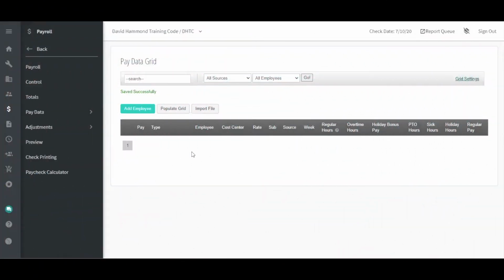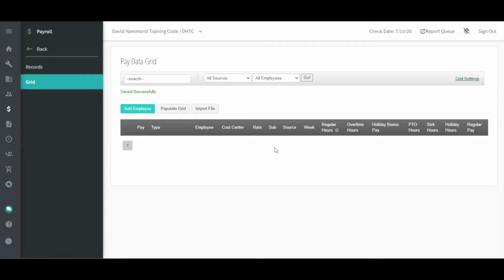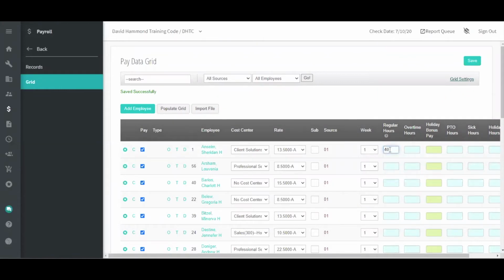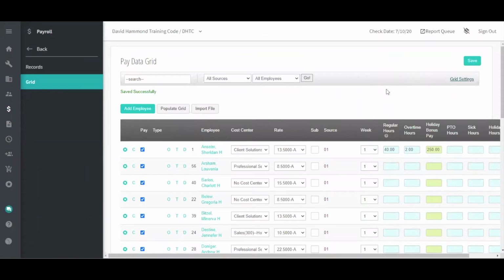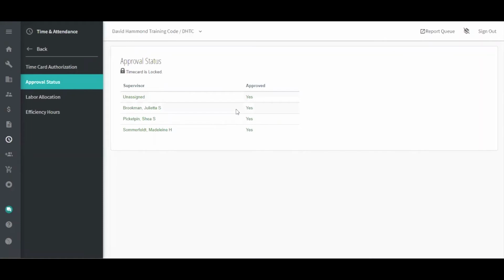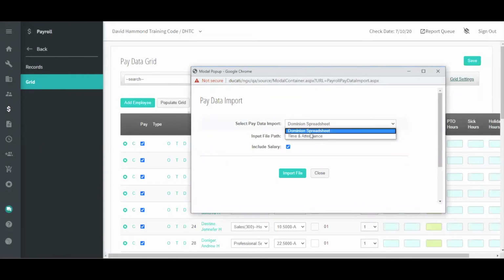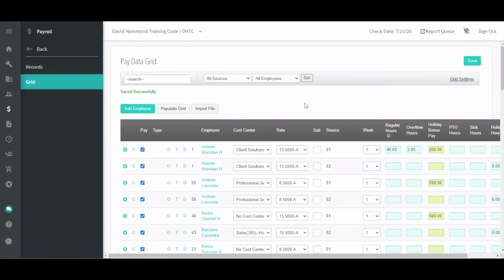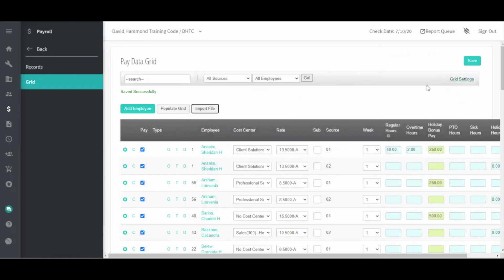Getting Hours & Pay Into Dominion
In this training video, we explain how to get hours worked and pay into Dominion.